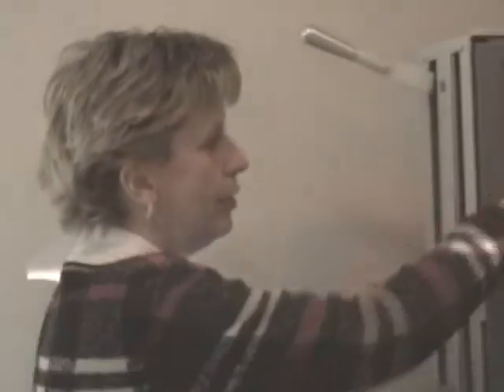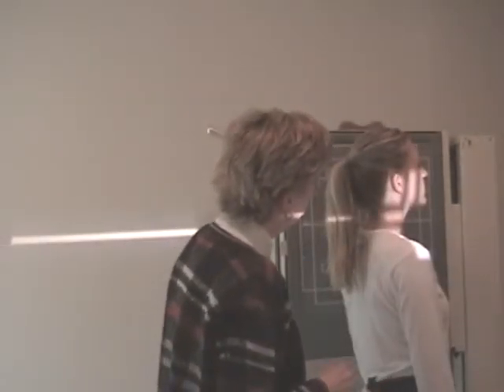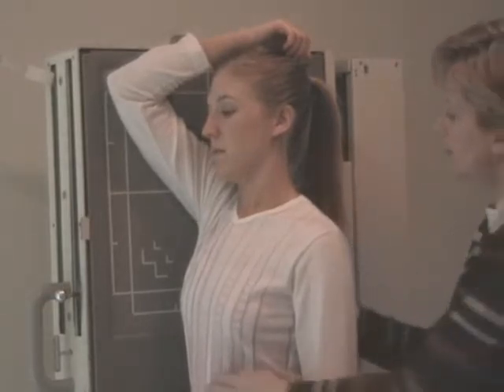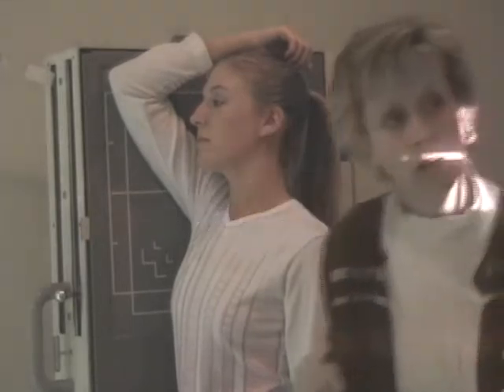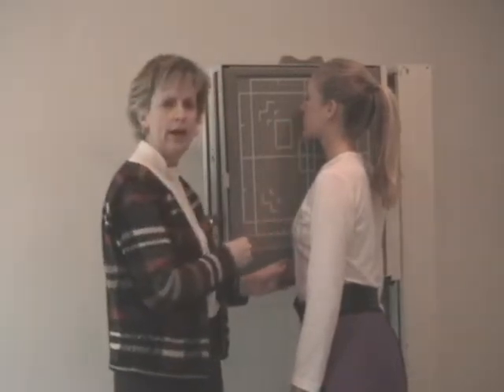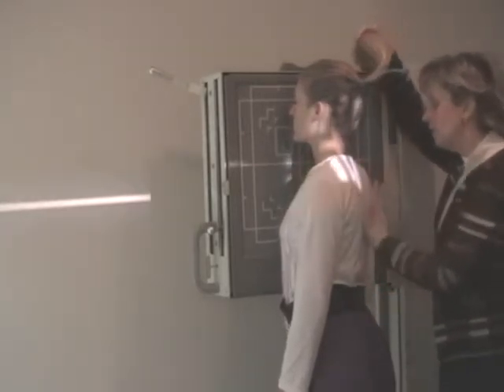25 Cervical Spine